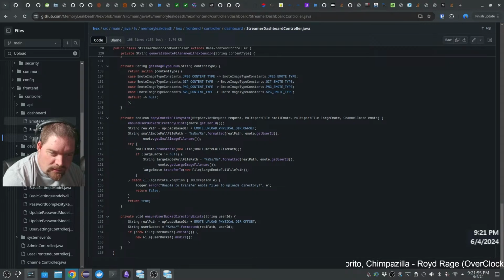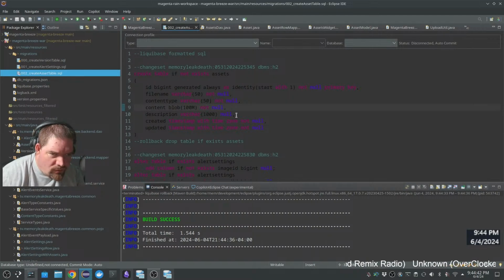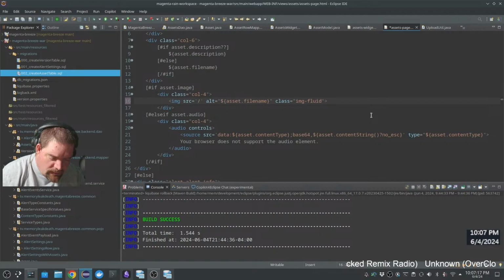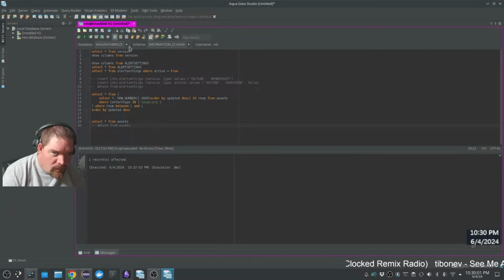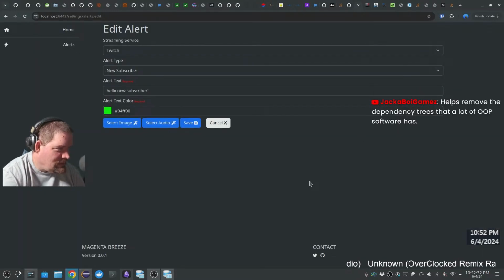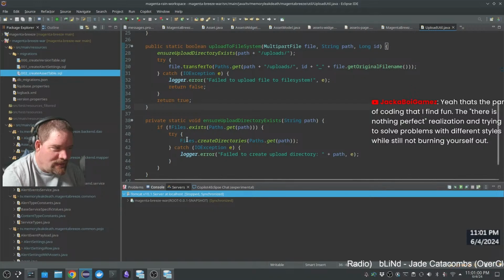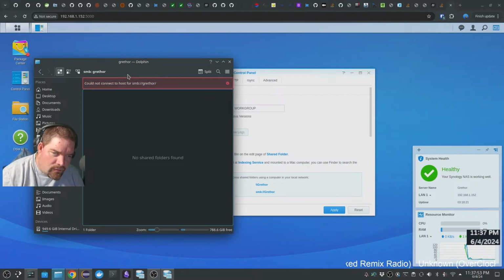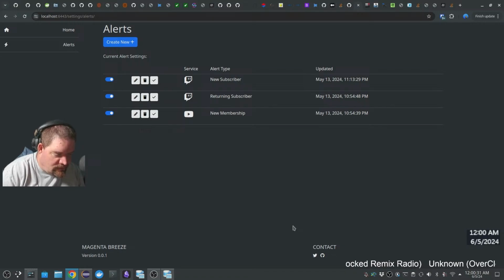Uploads pt 3 | Magenta Breeze Project | Part 22